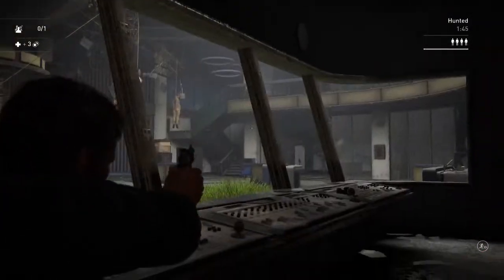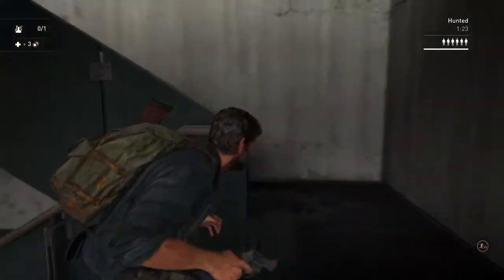Grounded +enemy Hp and speed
Hiiiii